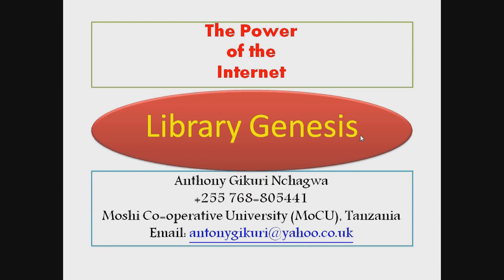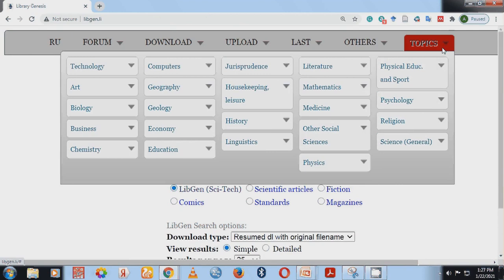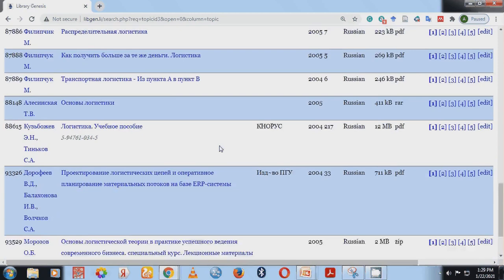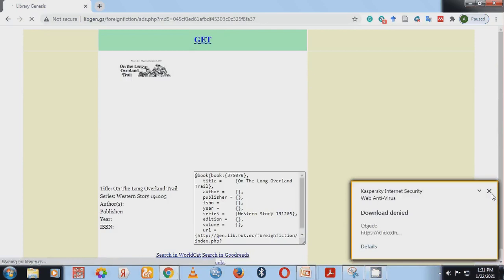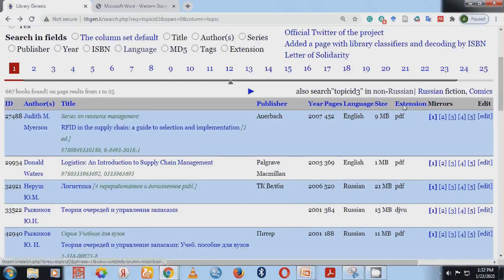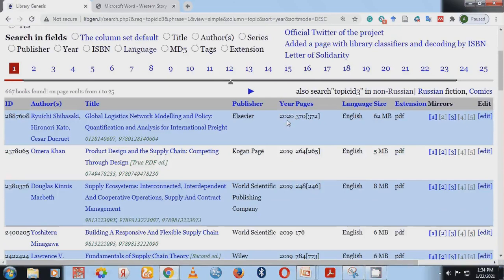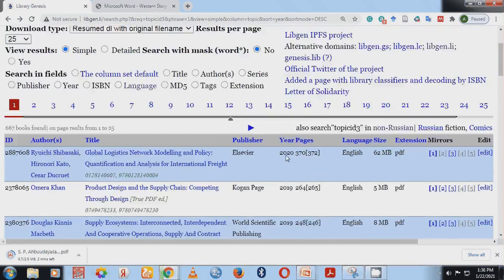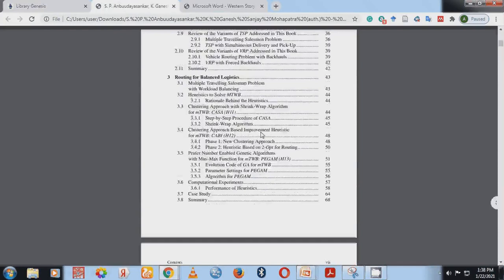Ebooks: Library Genesis by Gikuri A.N. (Part Two)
Library Genesis an online database offering a wide range of scientific articles, academic-material, fiction, comic books. This is as a result of the Power of the Internet.